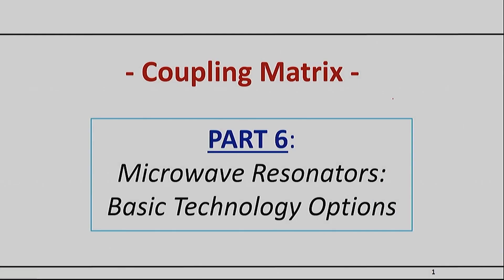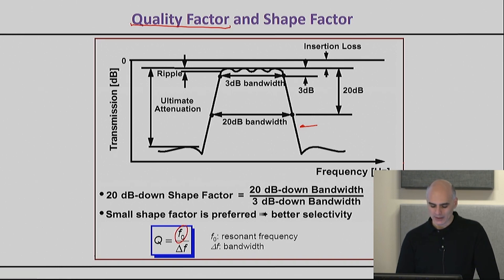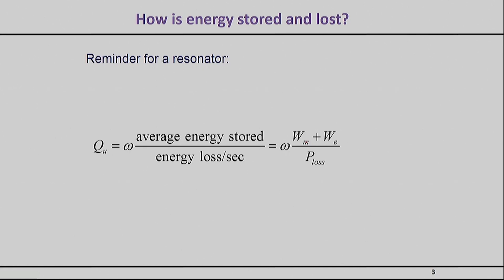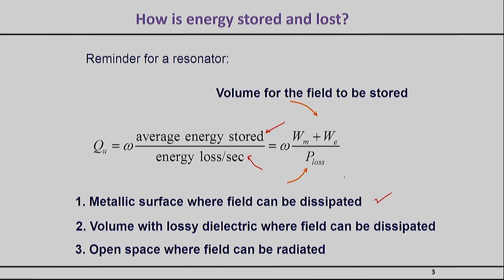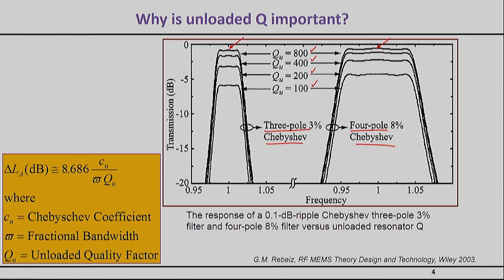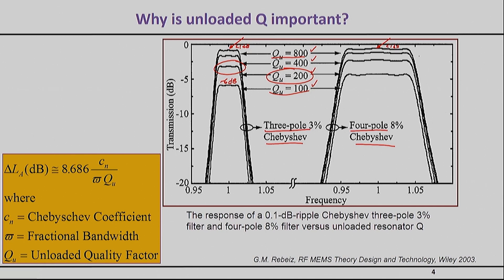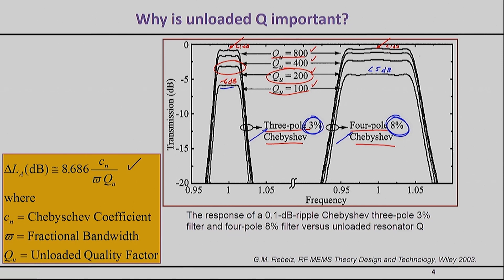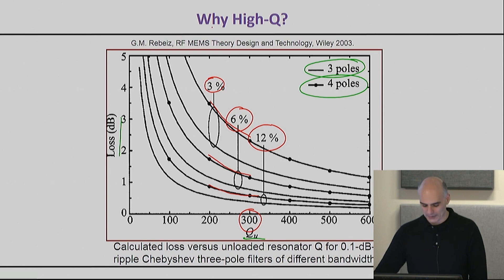RF/Microwave Filters | Lecture 18 - Microwave Resonators - Quality Factor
Are you familiar with the quality factor of microwave resonators and how it affects filter performance? In this video lecture, Dr. Dimitri Peroulis, Reilly Professor of Electrical and Computer Engineering, and Senior Vice President for Purdue University Online, takes a deep dive into the subject matter. The quality factor of a resonator, hidden under the bulkiness of the stored energy in a resonator and the lost energy, plays a significant role in filter performance. Three main causes of energy loss are analyzed: metals, lossy dielectrics, and radiation. Moreover, Dr. Peroulis examines the best ways to minimize these energy losses to optimize the operation of microwave resonators.